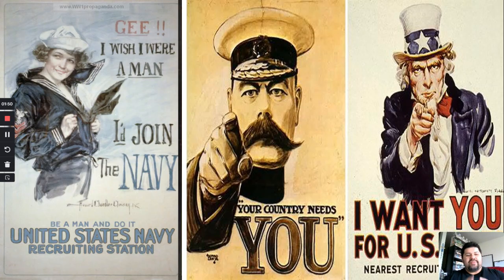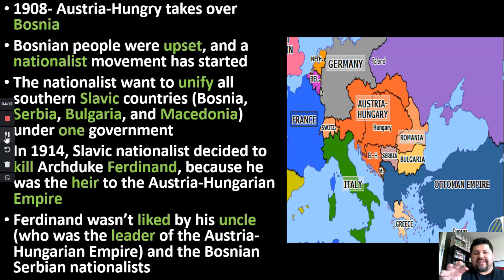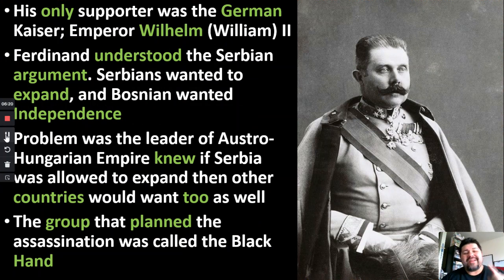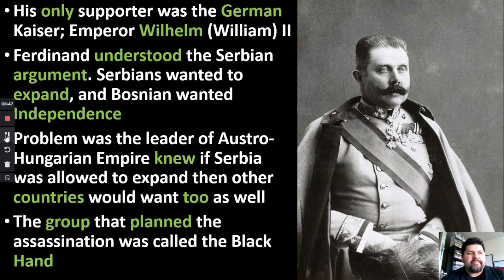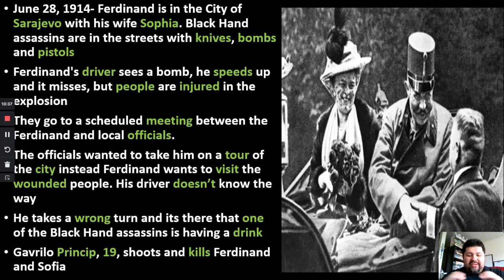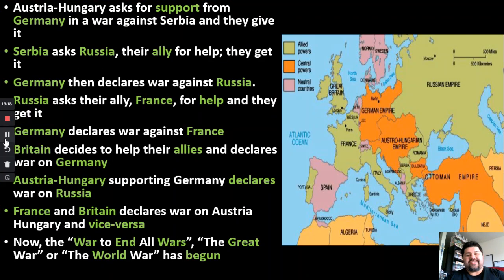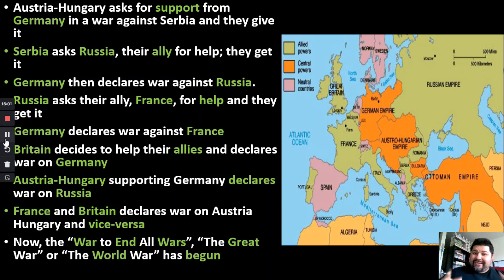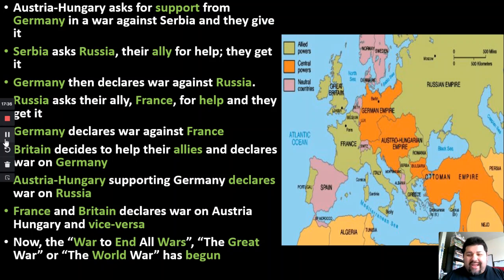World History- Week 26- World War 1 Part 1